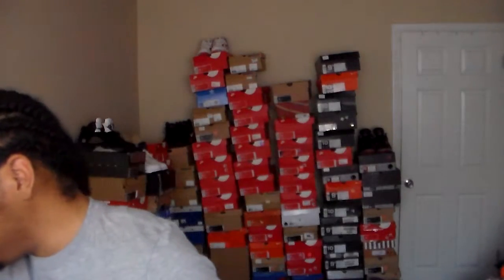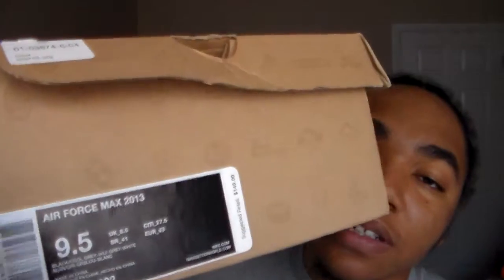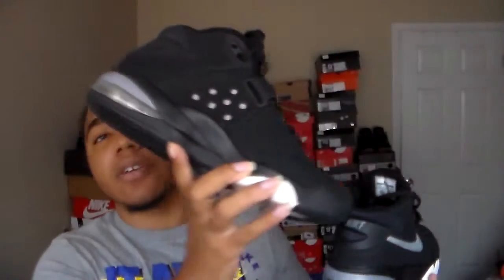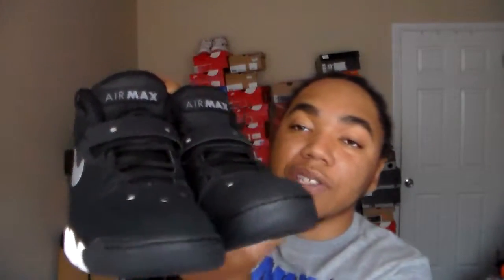Nike Air Force Max 2013 black/grey/wht review